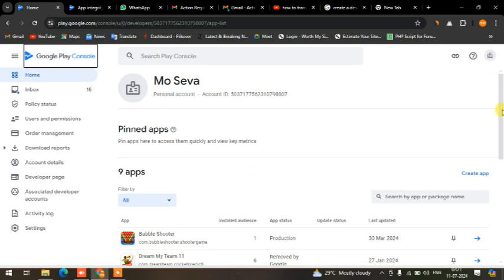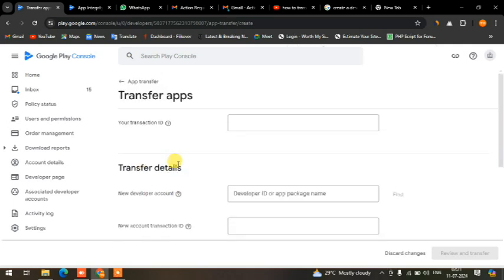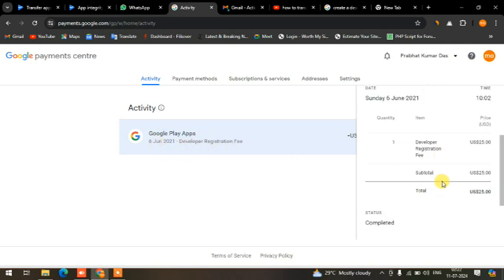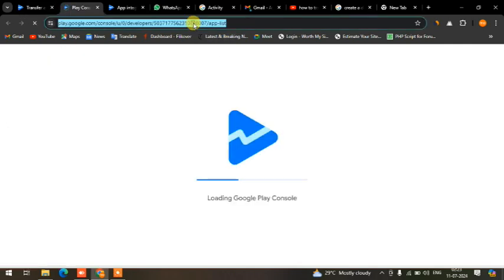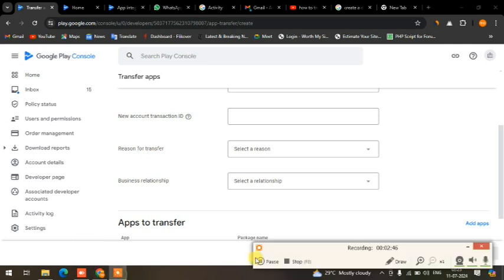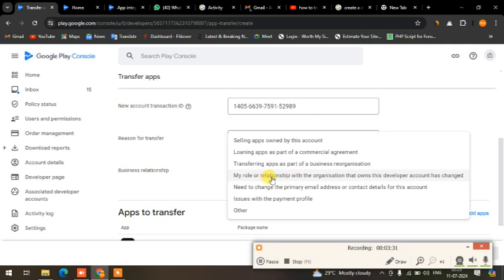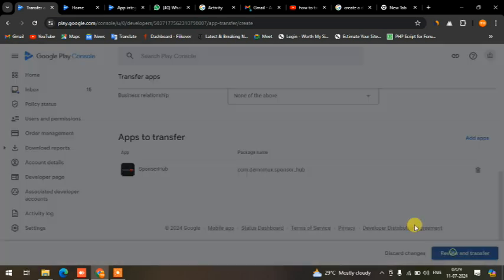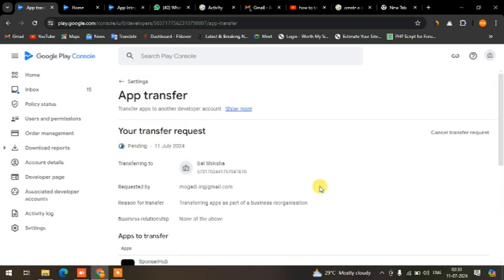How To Transfer App From One Playconsole to Another| Google Play Store Apps Transfer Easy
Transfer Live App from Playconsole to another playconsole

In this video, you will learn how to transfer a live app from one Play Console to another. I will guide you through the step-by-step process, ensuring a smooth transition for your app. Don't miss out on this essential tutorial for app developers!

Join me in this tutorial as I demonstrate the process of transferring a live app from one Play Console to another. This step-by-step guide will help you navigate through the necessary steps with ease, ensuring a seamless transfer for your app.